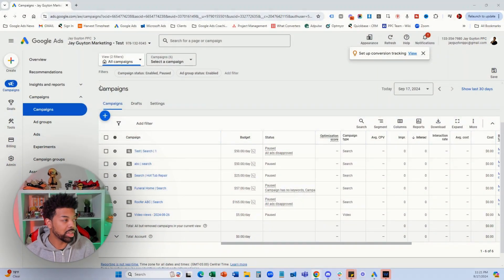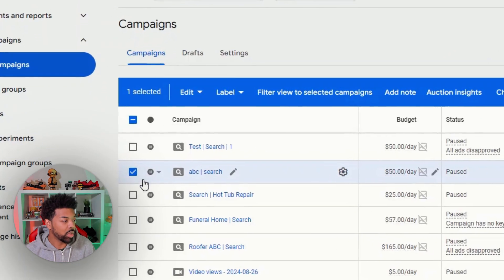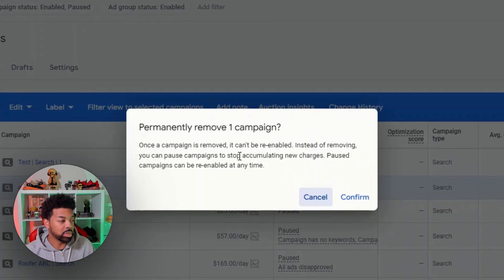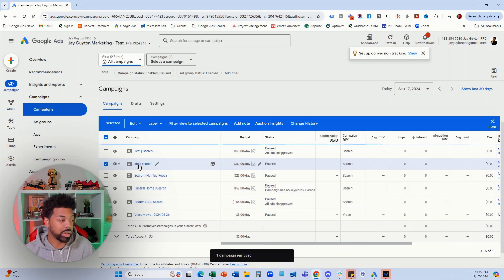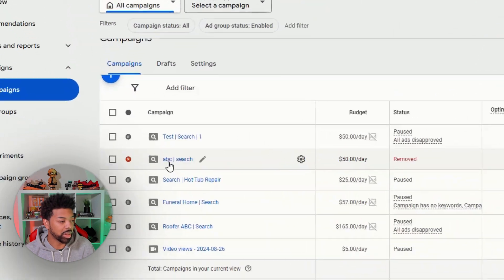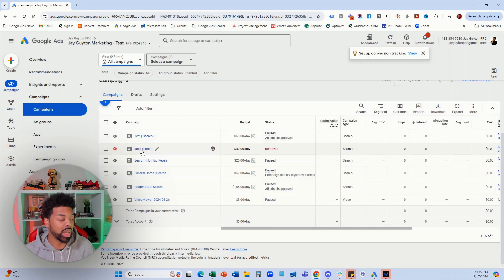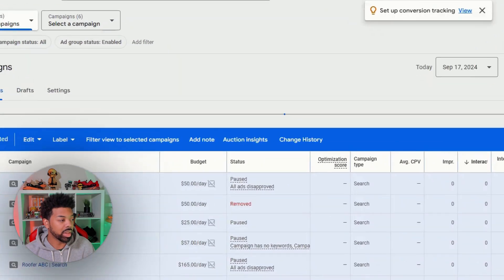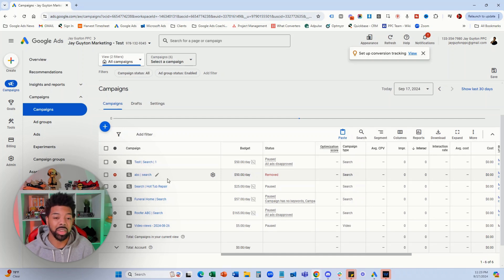How To Remove Campaigns on Google Ads (Quick & Easy)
Let me help you get more local leads with Google Ads in 90 days